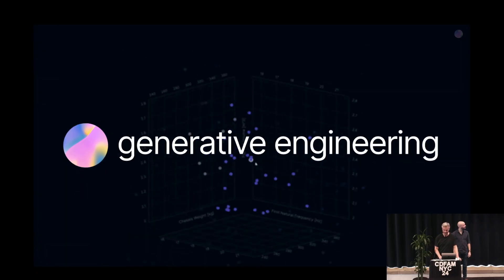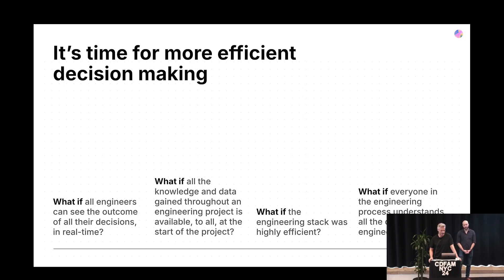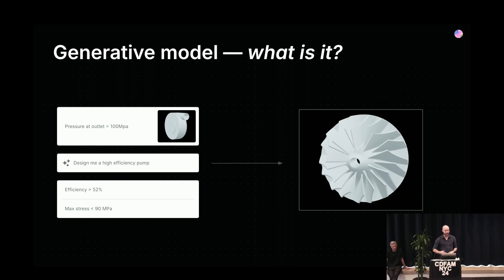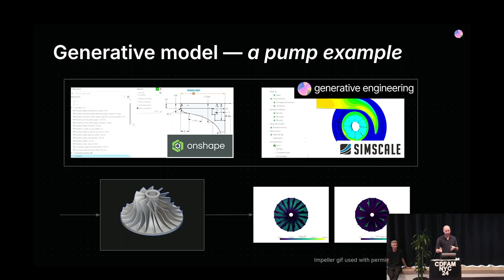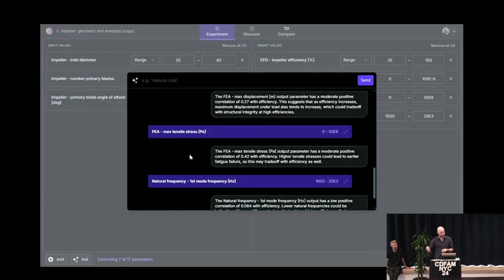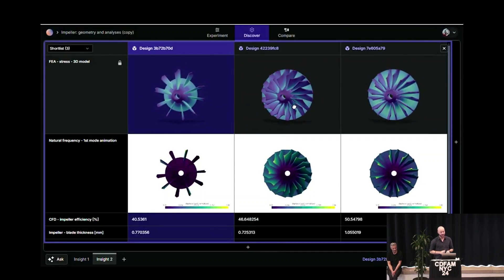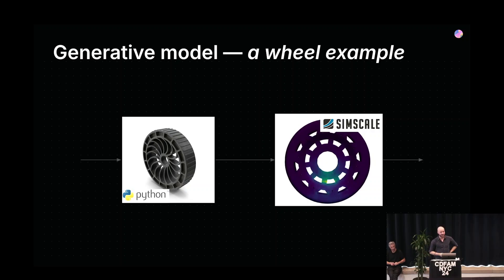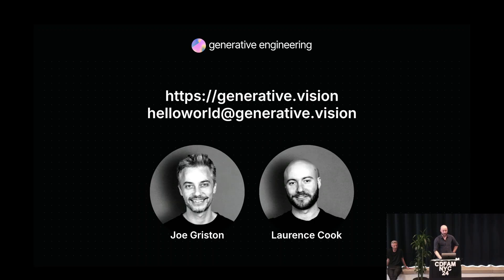Generative Engineering: Joe Griston + Laurence Cook at CDFAM NYC 2024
Joe Griston + Laurence Cook of Generative Engineering at CDFAM NYC 2024

Knowledge, Data, Trust. Bridging the Gap Between High Value Manufacturing and Rapid Advances in AI Capabilities

Presentation Abstract
If we can increase the efficiency and success rate of engineering by improving the process of designing physical products, reducing the cost and timelines of doing so, and making our engineering workforce more productive, it will create huge benefits to society. Currently, skilled labour shortages, cost overruns and long development timelines frequently result in the failure of once promising technologies, products, and businesses. These difficulties destroy invested capital and hamper our efforts to address climate change.

We must produce new solutions faster that will have more complex use cases and dependencies. This is happening elsewhere, yet the rapid advances in AI capabilities that are currently supercharging other industries, are limited within engineering and high-value manufacturing, why is this? There is a gap to overcome, but what is this gap, and can we all work together to bridge it?

We must produce new solutions faster that will have more complex use cases and dependencies. This is happening elsewhere, yet the rapid advances in AI capabilities that are currently supercharging other industries are limited within engineering and high-value manufacturing. Can we enable true AI and ML impact beyond surrogate simulations? There is a gap to overcome, but what is this gap, and can we all work together to bridge it?

Speaker Bio
Joe Griston is a Software Engineer turned Chief People Officer turned startup Founder. Alongside others, Joe built the world’s largest labour marketplace freelancer.com enabling 70 million people to work together, then built the once-promising Arrival, to its $13.6 billion public listing, and is now leading EQT-backed Generative Engineering to market.

Laurence Cook holds a PhD from Cambridge and was a Postdoc Computational Engineer at Stanford, Cambridge, and within MIT’s ACDL (Aerospace Computational Design Lab). Built applications including hypersonic space planes, passenger jet aircraft, and Formula 1 tech and is now a Co-Founder of Generative Engineering.